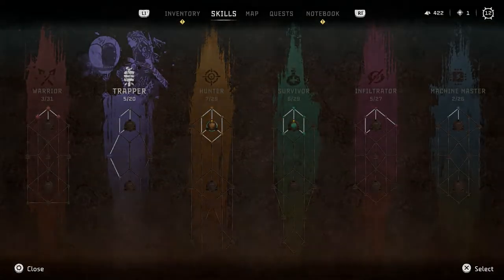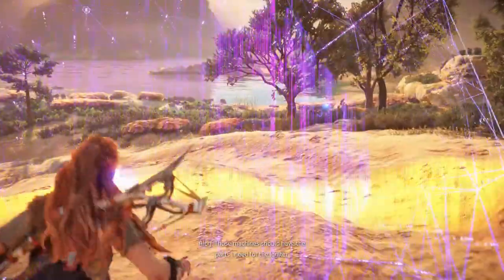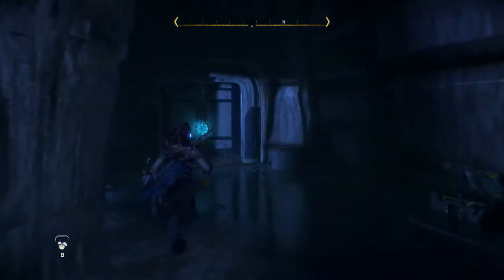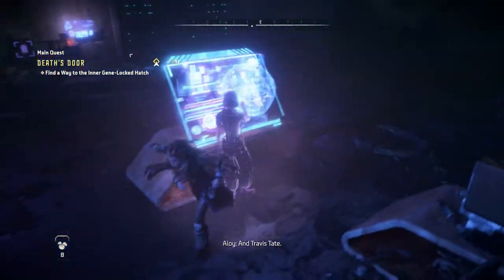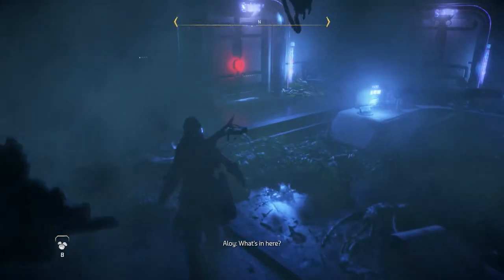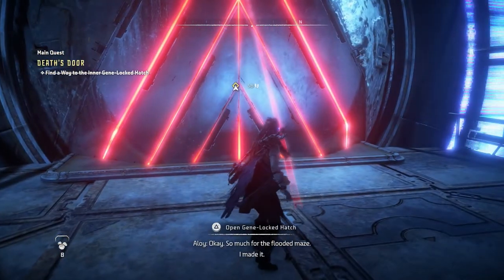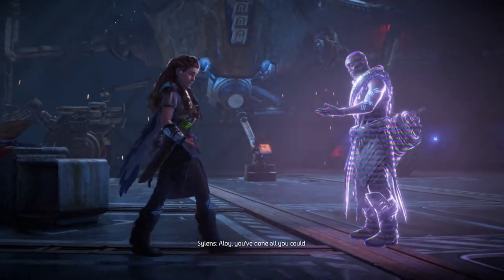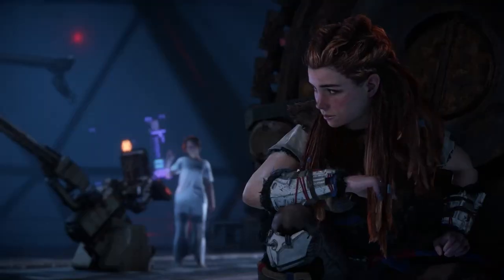Let's Play Horizon Forbidden West [Part 23]: Beta Version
We've got a Beta version of Gaia and OH MY GOSH AHHH THE STORY IN THE LAST BIT??